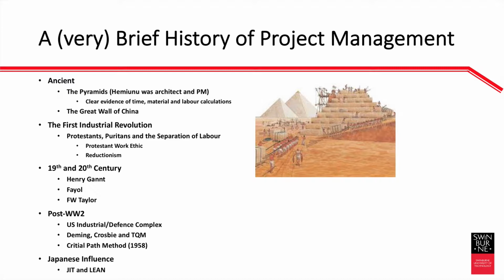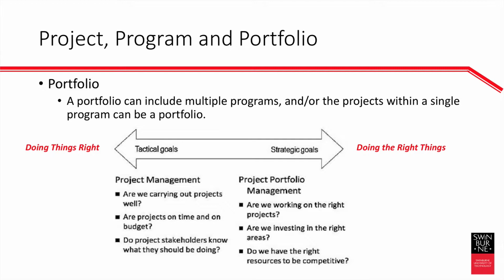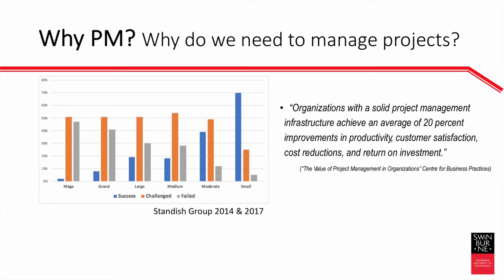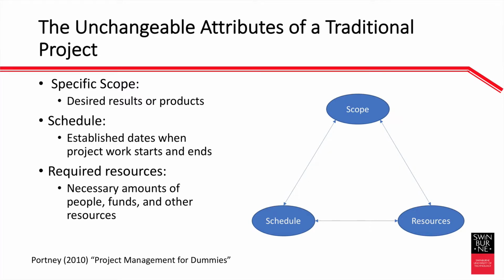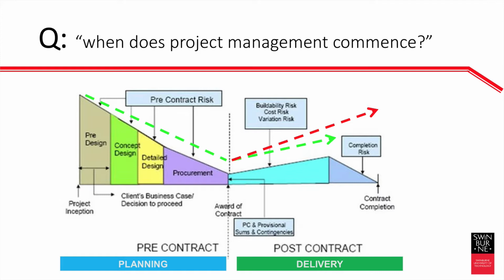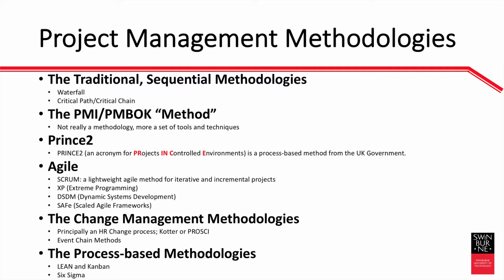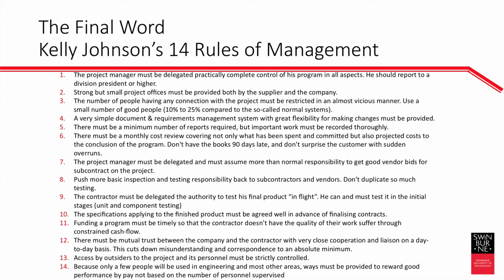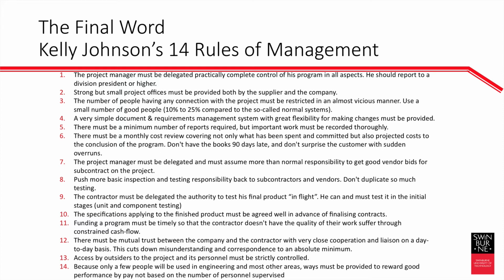2 Intro to PM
Module #2 ENT60007 - Project Management for Entrepreneurial Ventures